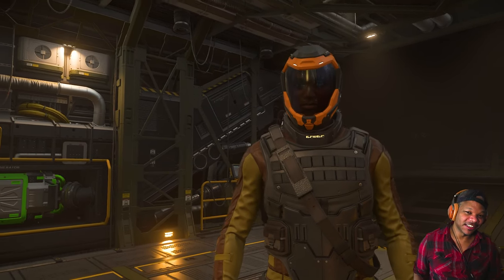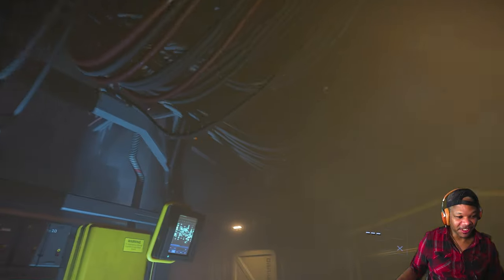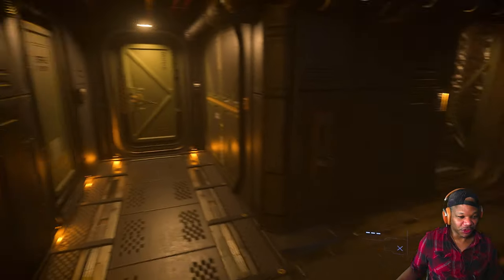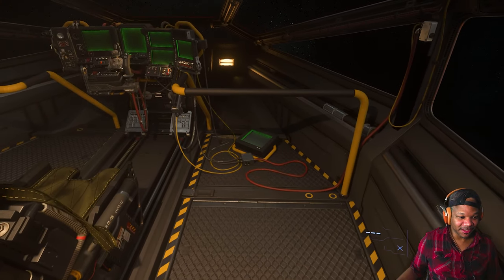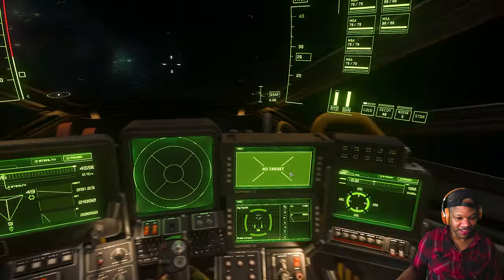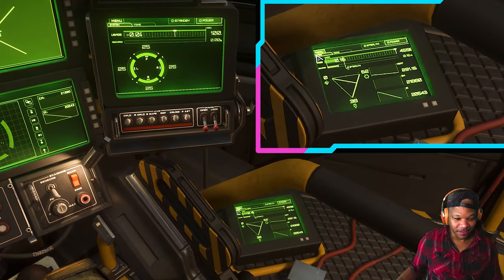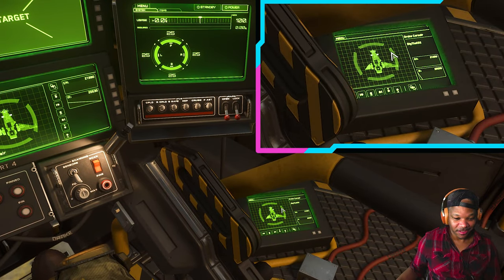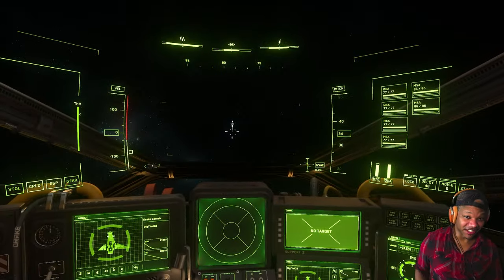The Most Drake Thing EVER in Star Citizen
Drake Interplanetary has a reputation with their ship building philosophy. This is by far the most Drake thing ever Draked in Star Citizen, & it's in the Drake Corsair exploration ship.

Star Citizen News